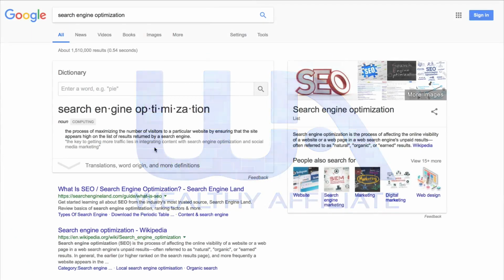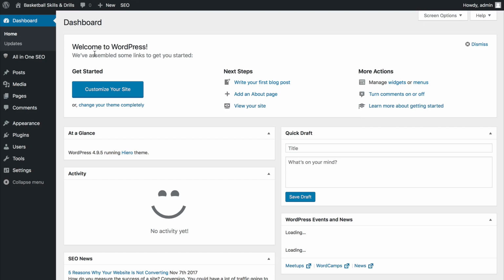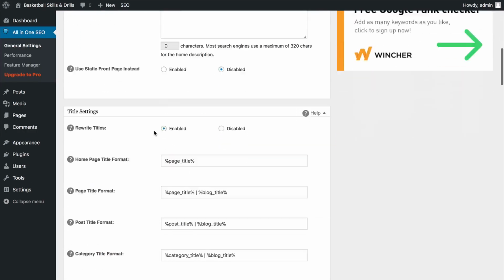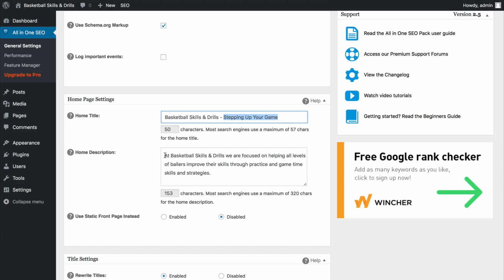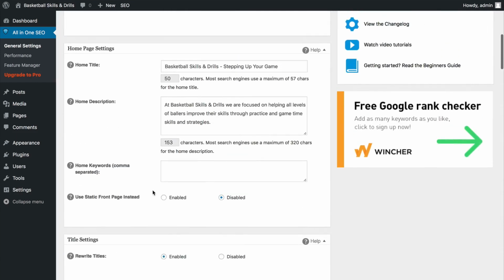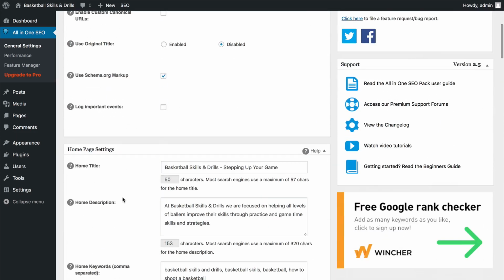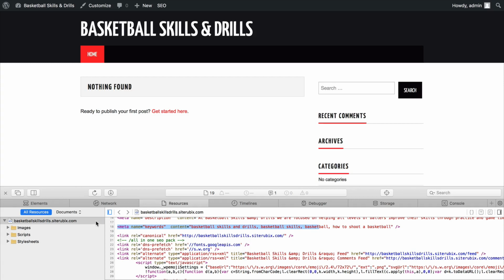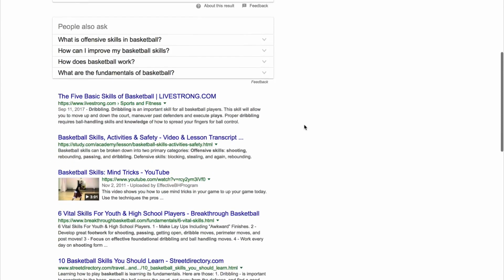Wealthy Affiliate教學-Lesson 6 為搜索引擎設置您的網站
影片由Wealthy Affiliate 提供
全球最優秀的免費教學平台Wealthy Affiliate